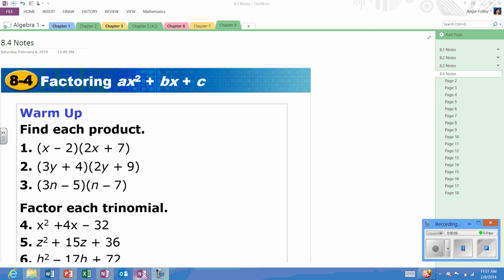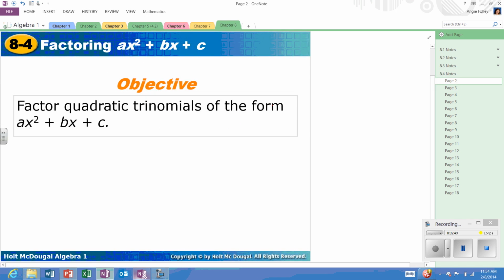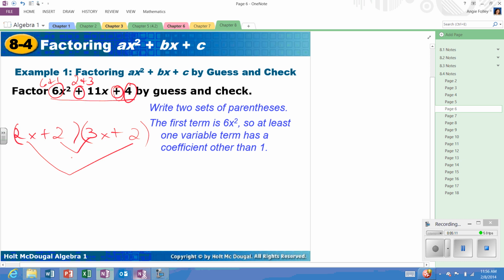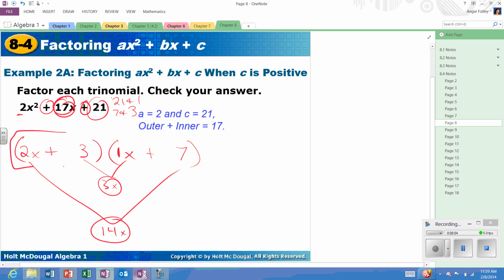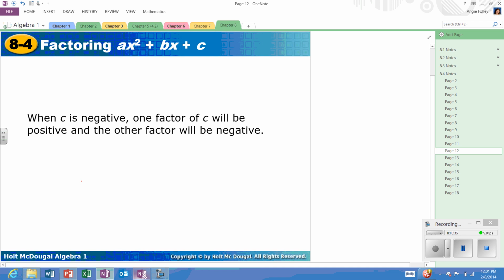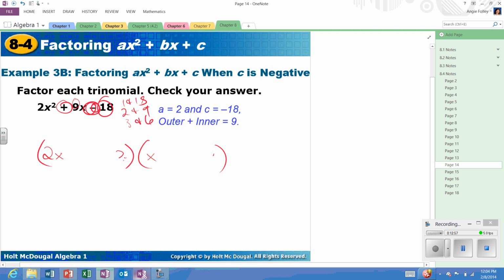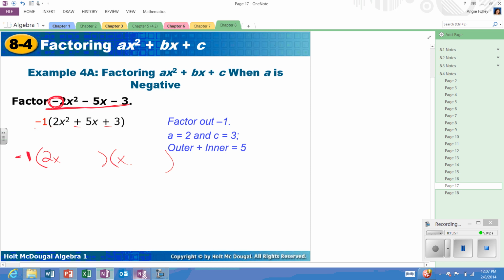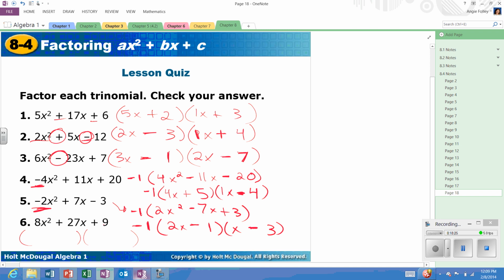8.4 Notes-Alg 1